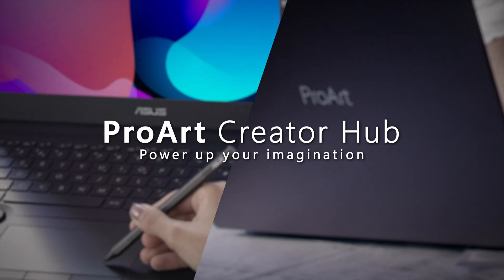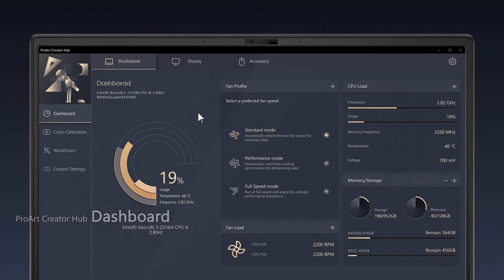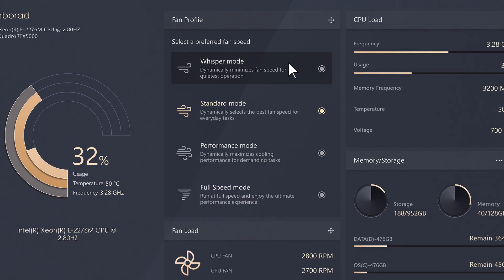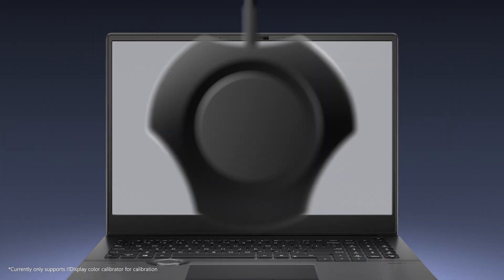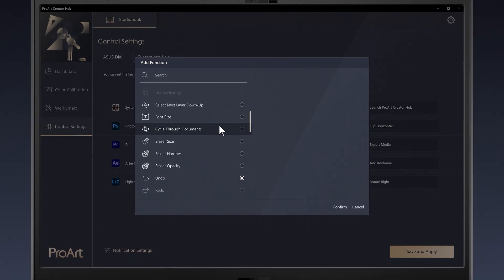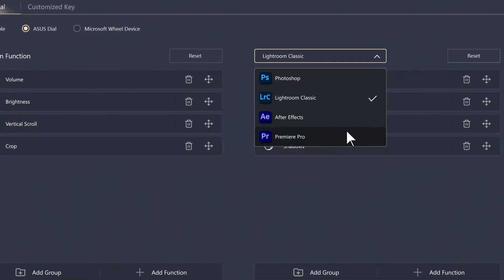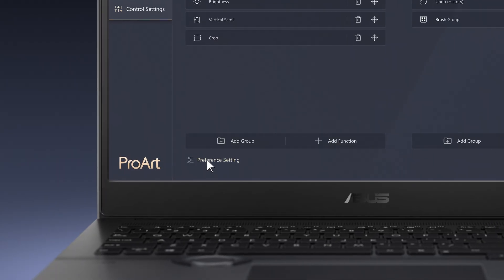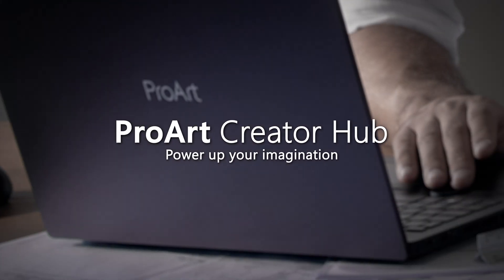Discover how ProArt Creator Hub can speed up your workflow | ASUS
Harness your creative potential with the ProArt Creator Hub app. The app provides a unified experience across all connected ProArt devices so you can easily calibrate colors, adjust settings, monitor performance, and optimize workflows.

0:00 Video start
0:33 Dashboard
1:38 Color Calibration
1:55 WorkSmart
2:18 Customized Key
2:49 ASUS Dial
3:45 Update Center